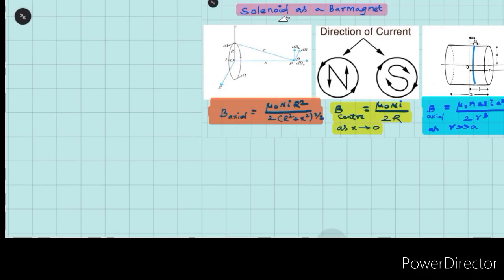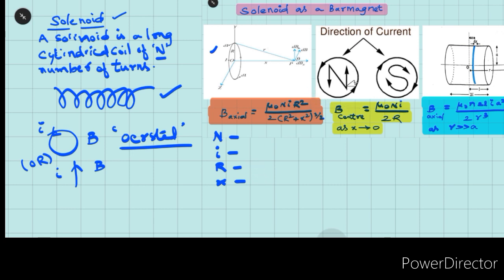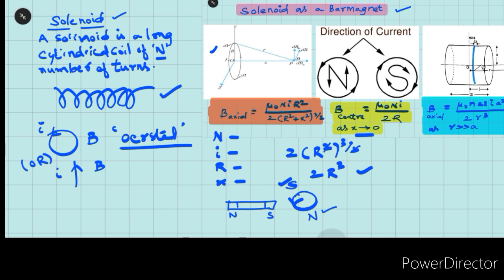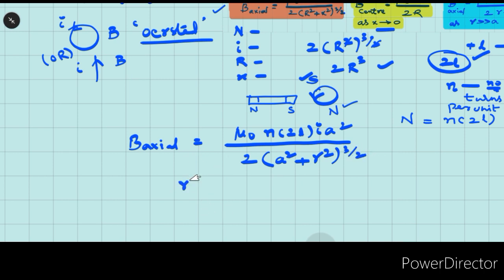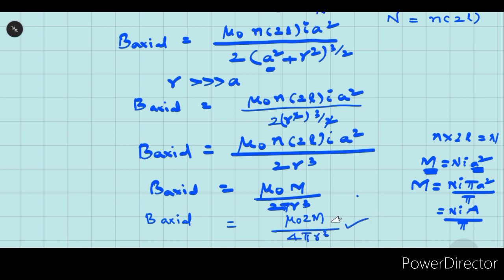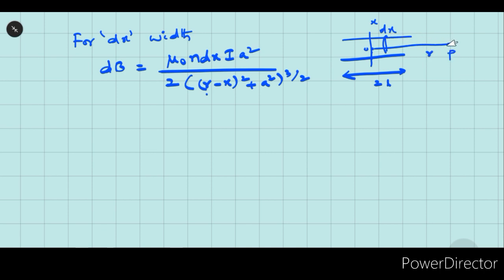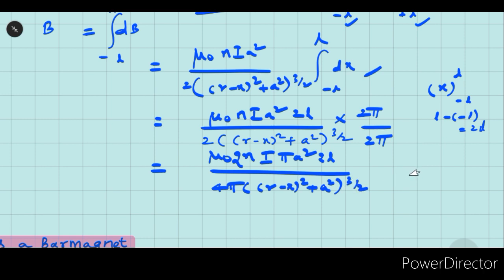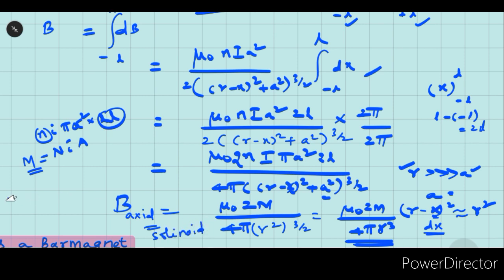SOLENOID AS BAR MAGNET|| Class 12 Physics|| Magnetism and matter